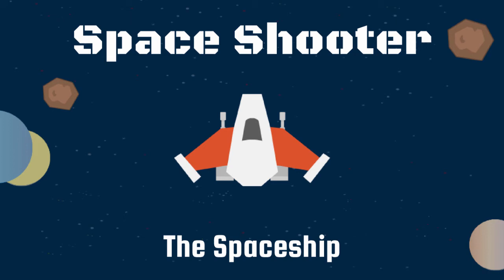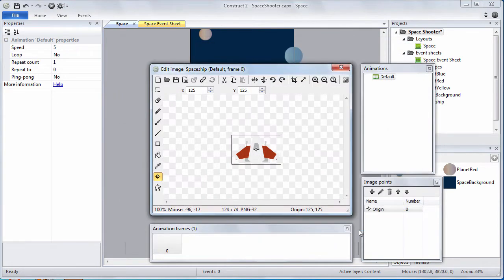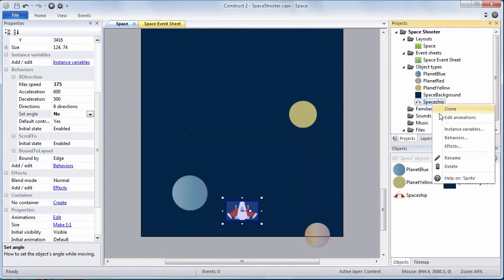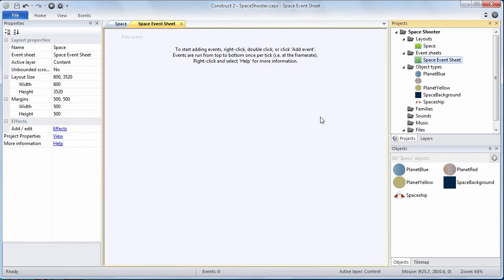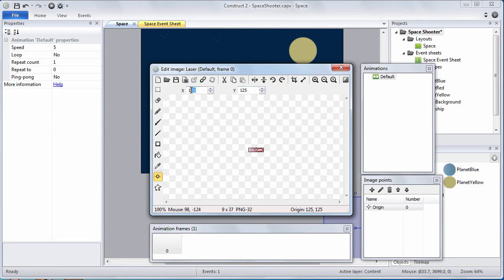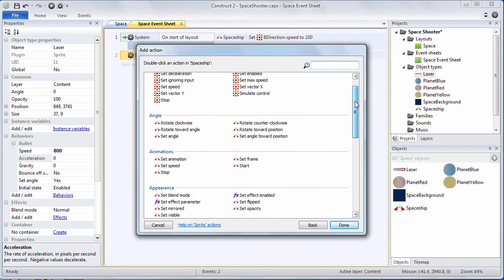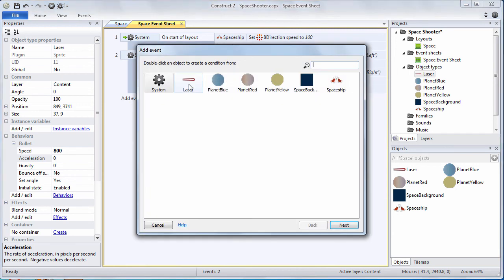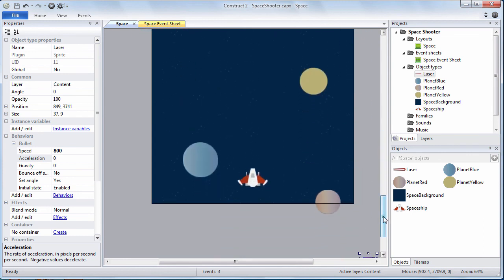Space Shooter - The Spaceship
Add a spaceship to your game and start using Construct 2's drag-and-drop event system.